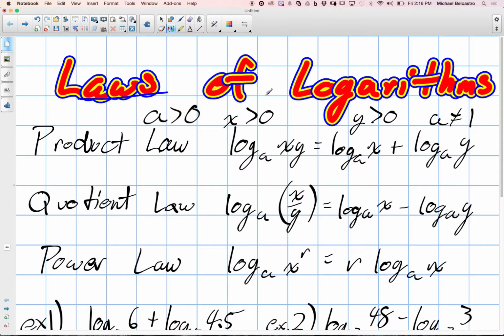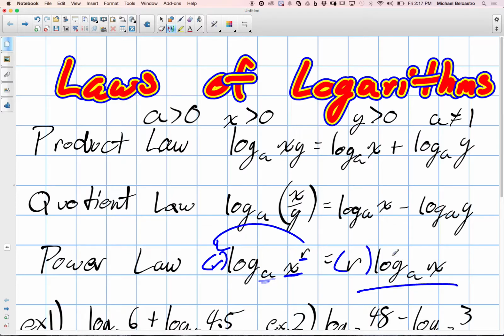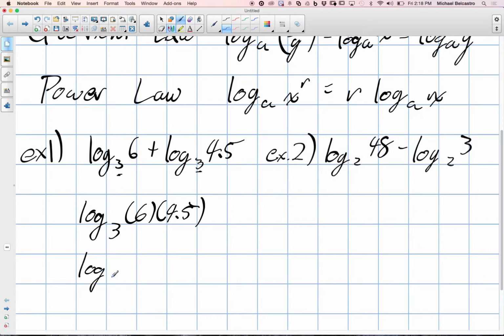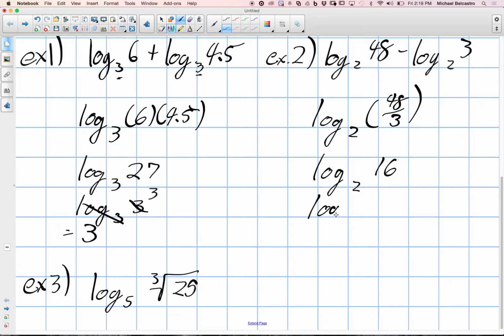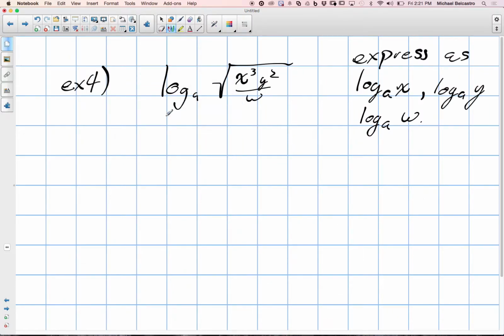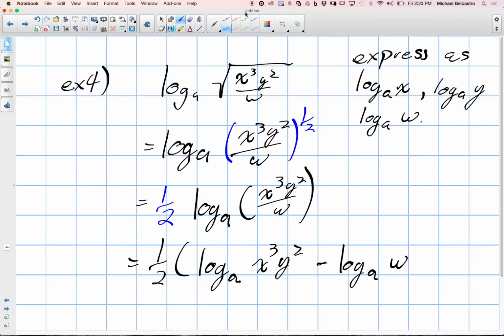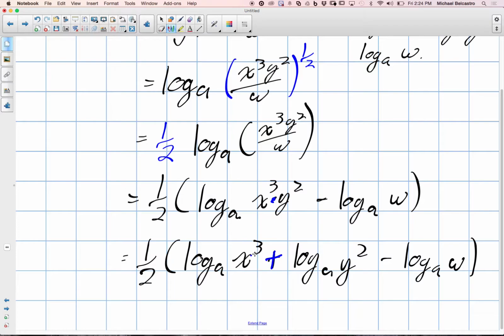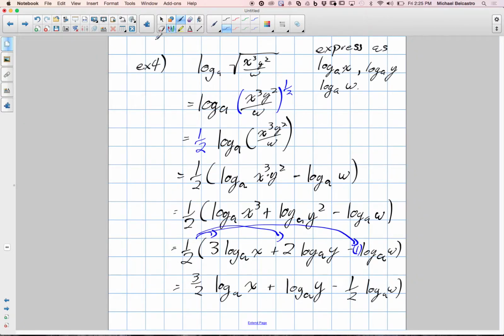Laws of Logarithms Grade 12 Advanced Functions Lesson 8 4 11 28 14